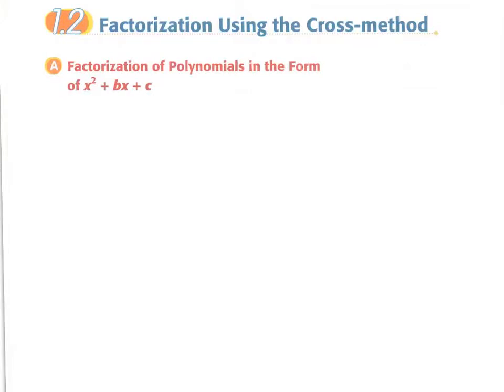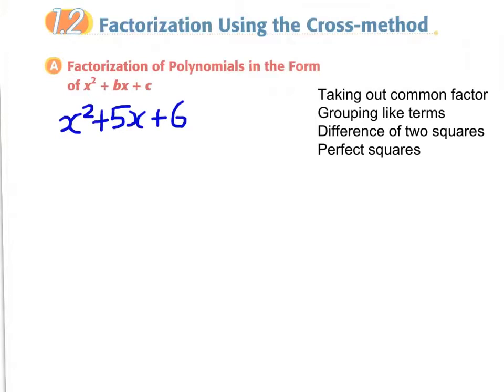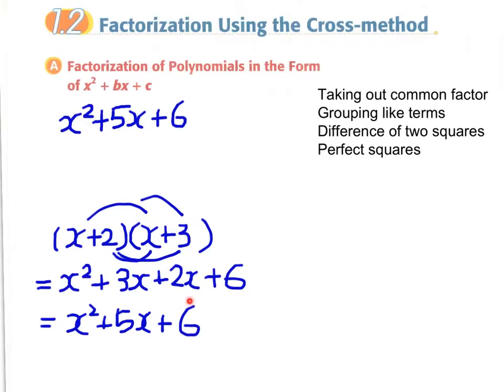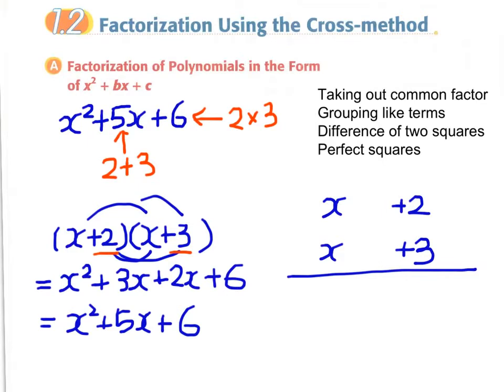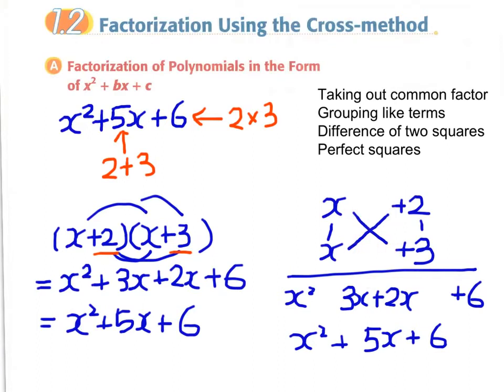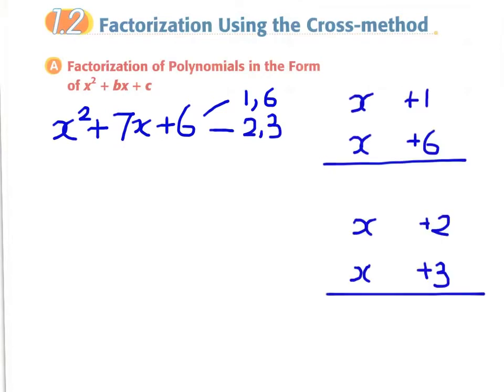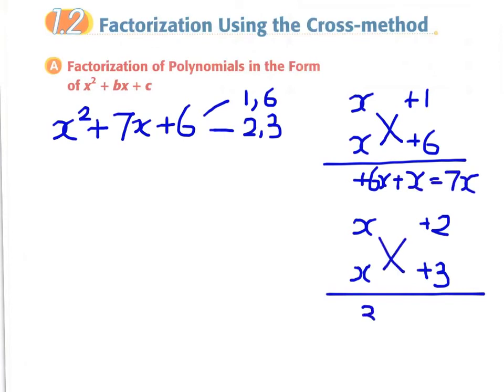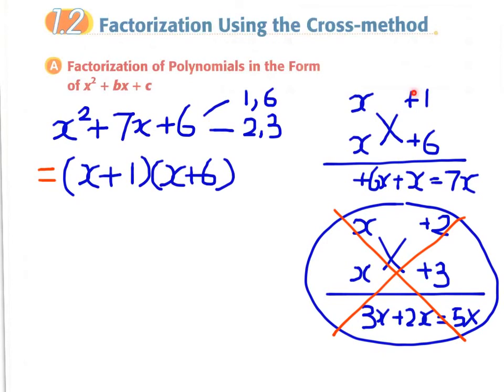1.2a Cross Method